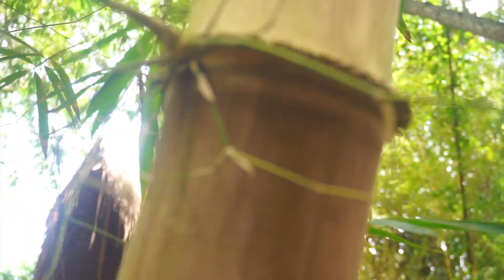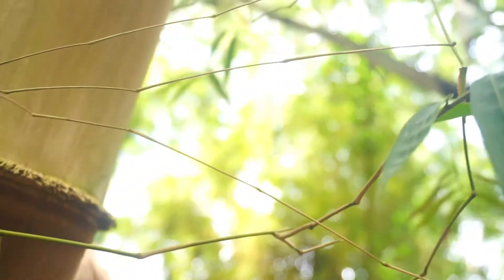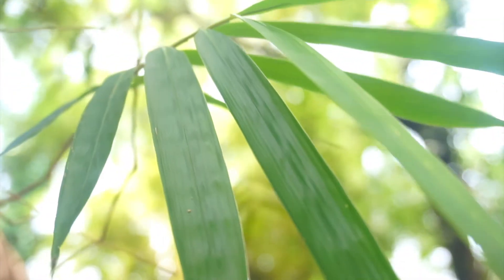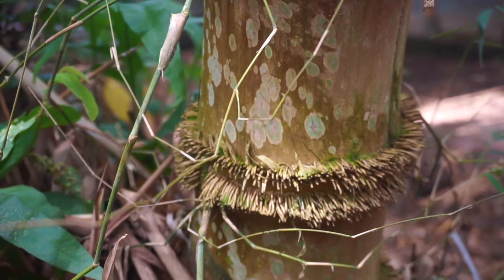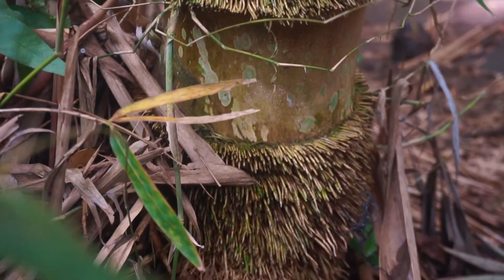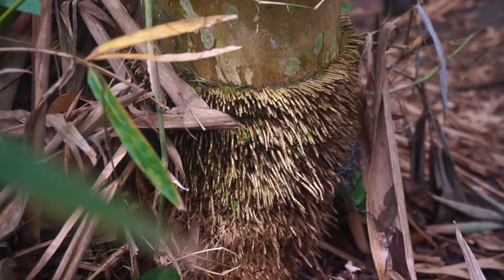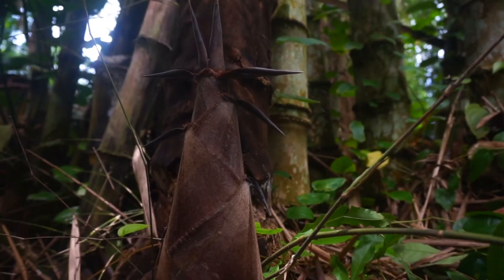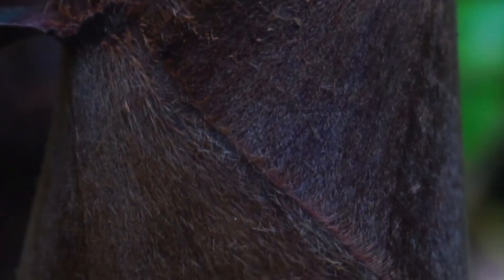Bamboo Betung (Dendrocalamus Asper)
Meet bamboo betung; or Dendrocalamus Asper, also known as giant bamboo, or dragon bamboo.
It is one of the main materials for the buildings we use in Green Camp due to it’s attractive features
This bamboo species of the genus Dendrocalamus grows 15–20 m tall, and 8–12 cm in diameter. It is found commonly in India, Sri Lanka, Southwest China and Southeast Asia, including indonesia. and more recently in Latin America and warmer regions in the United States.
Dendrocalamus asper is the most popular bamboo species in Asia whose shoots are used as a source of food where Its young shoots are consumed as a vegetable.
The Millennium Bridge is a testament to the strength of bamboo. It is one of the largest bamboo bridge in Asia, with a span of 23 meters and an impressive Minangkabau inspired roof, It stands as an outstanding example of how bamboo can be utilized to its maximum potential.